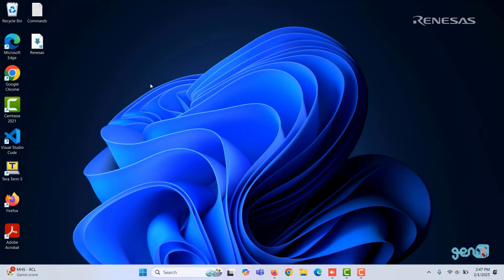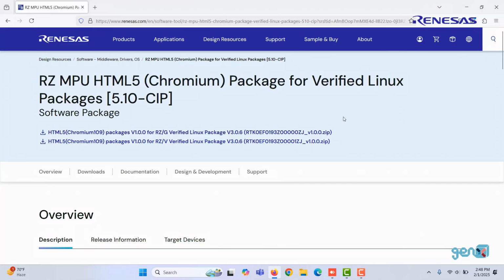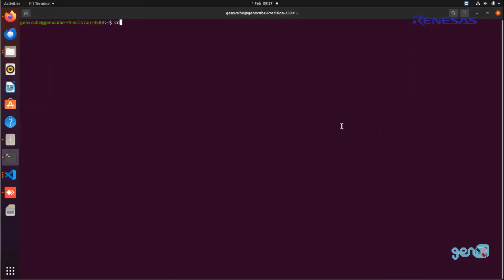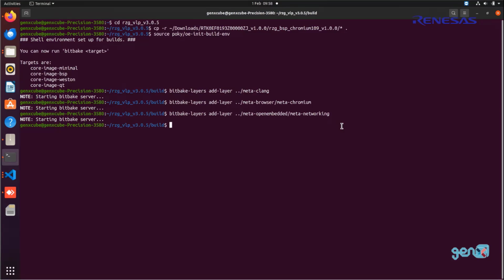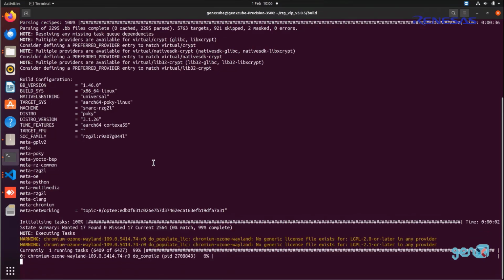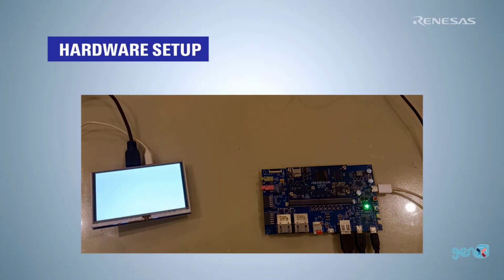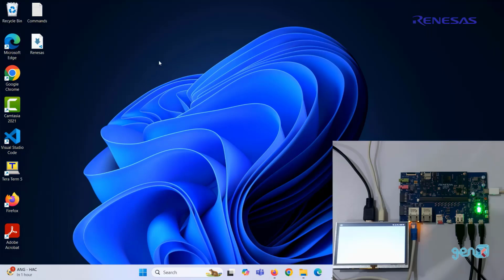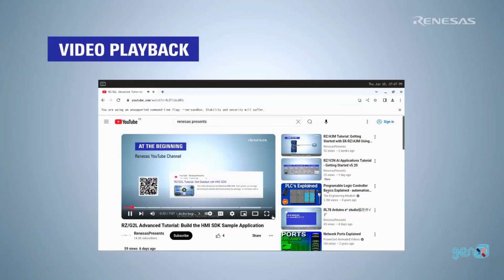9-Build weston image with html5 pkgs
This video describes the instructions on how to build a core-image-weston - an image created by Yocto with graphics and codec support, build Chromium, deploy it on your device, and test the graphics capabilities of the RZ device.

Learn how to build a Core‑Image‑Weston using the Yocto Project with full graphics support!
In this step‑by‑step tutorial, we’ll cover:

✅ Setting up your Yocto build environment
✅ Adding necessary layers & packages
✅ Building a Weston image with HTML5 / Chromium support
✅ Configuring graphics & codec support for embedded devices
✅ Tips for troubleshooting and faster builds